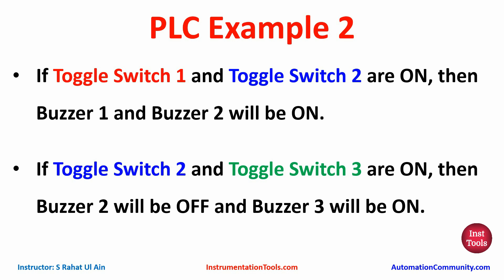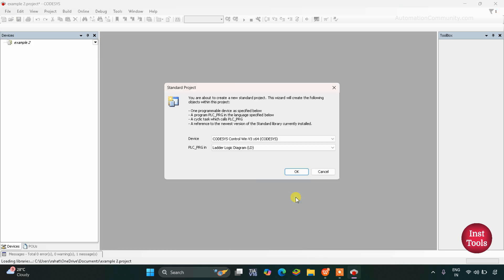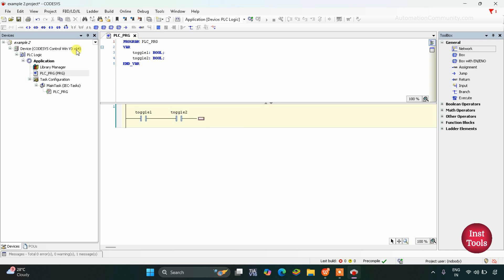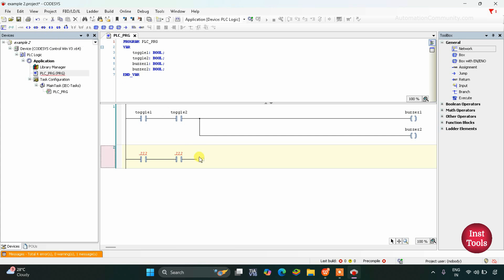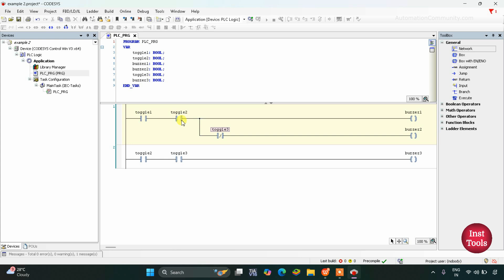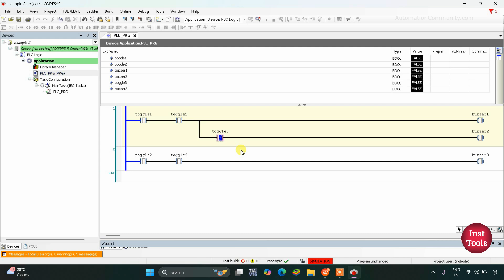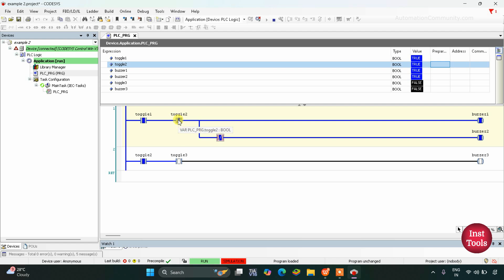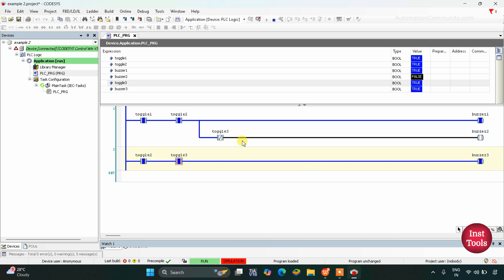CodeSys PLC Example for beginners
Start your PLC programming journey with this beginner-friendly CODESYS tutorial! Learn how to create and run a basic automation program using ladder logic in CODESYS. This video covers practical examples, core symbols, real-time simulation, and tips to help you master the basics of industrial control and automation.

What you'll learn:

How to set up CODESYS for PLC programming
Simple ladder logic example for beginners
Input/output wiring in software
Testing and troubleshooting in CODESYS
Useful advice for students & new engineers